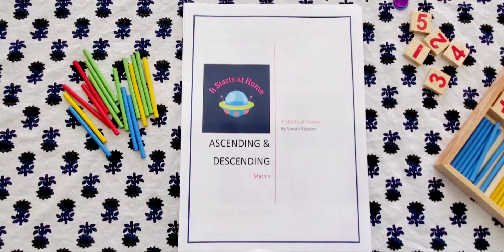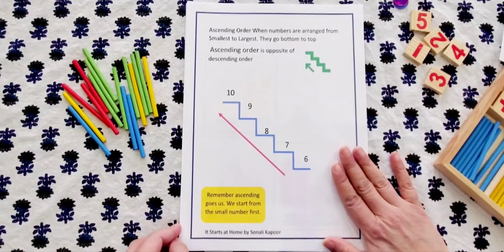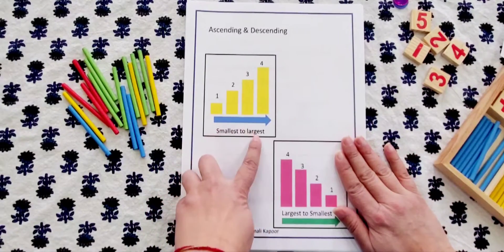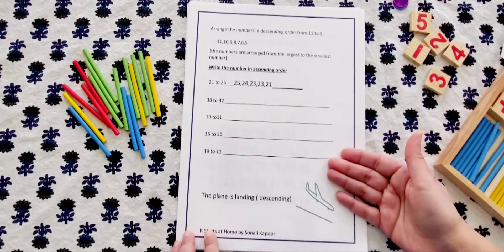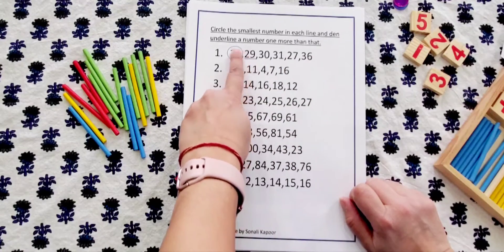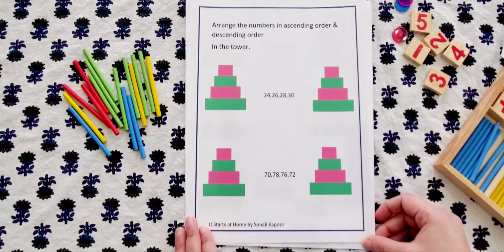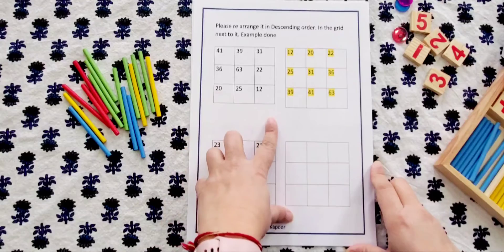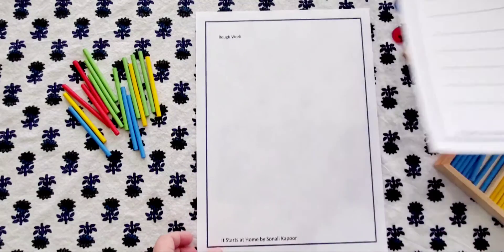Teach Ascending and Descending Order to Kids in 5 Minutes: Correct and Fun Way to Learn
In this quick and engaging video, you'll learn the correct and fun way to teach ascending and descending order to kids in just 5 minutes. Our expert instructor breaks down the concepts in a way that kids can easily understand, using colorful visuals and interactive examples. With this easy-to-follow tutorial, your child will have a solid grasp of ascending and descending order in no time. Perfect for parents and educators alike, this video is a must-watch for anyone looking to make learning math fun and accessible for kids. Watch now and discover the power of a great math lesson!

You can follow us on the other  platforms..